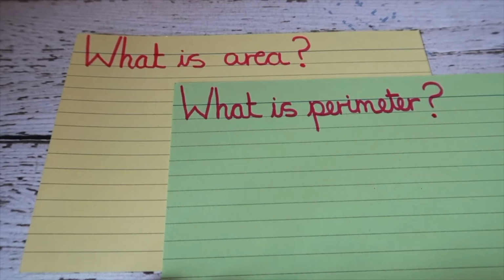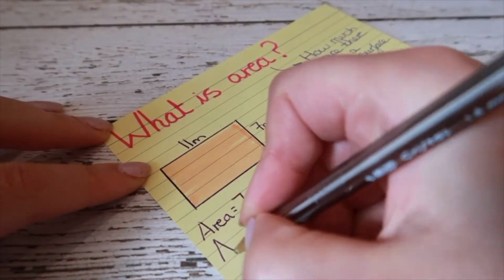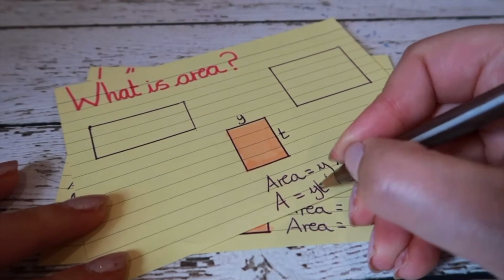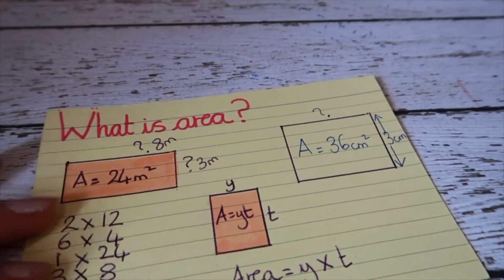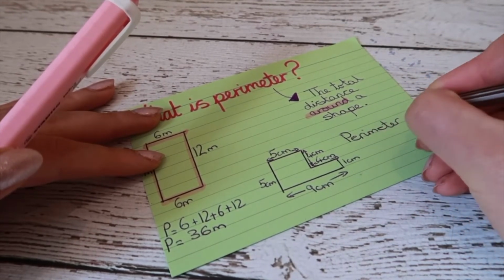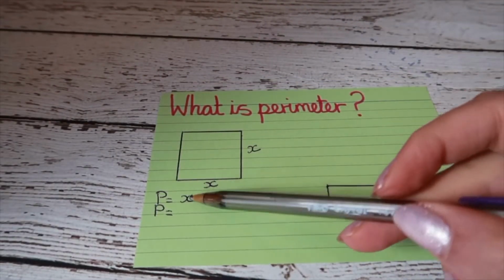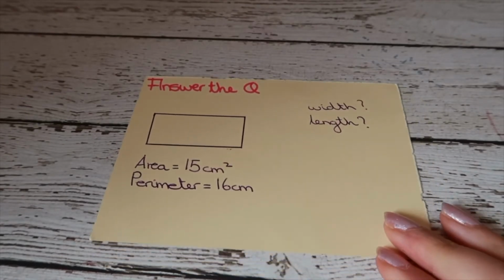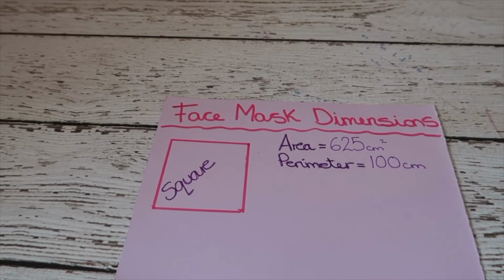AREA & PERIMETER | DIY FACE MASKS | LOCKDOWN LEARNING | MATHS HOME LEARNING | EASY MATHS | KS2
Learn about area and perimeter and then create your own face mask from old clothes!

You will need:
Old top
Elastic bands or Hair bands
Kitchen Towel
Needle & Thread

Nation